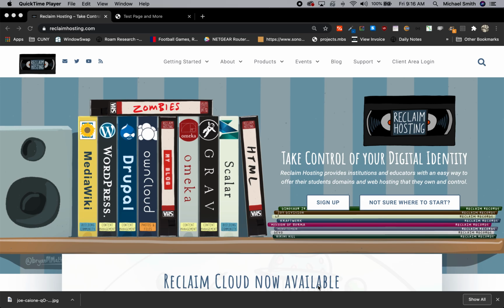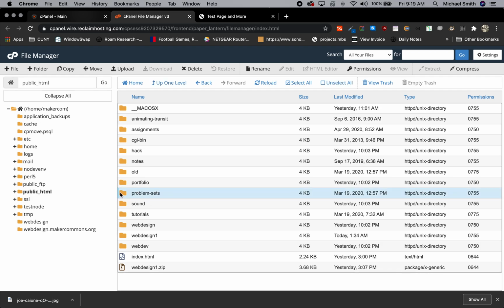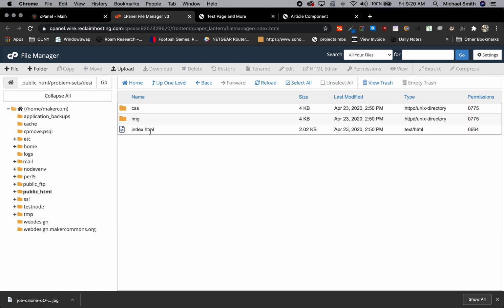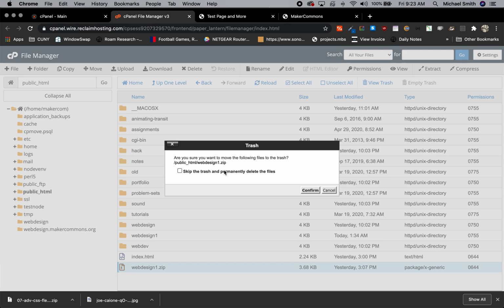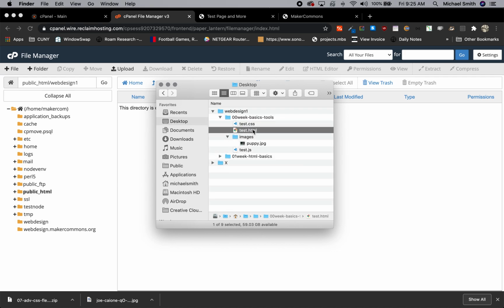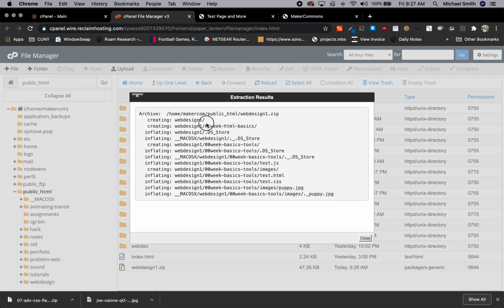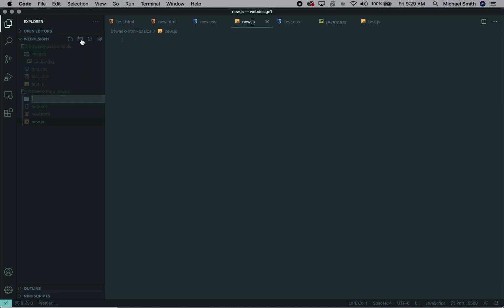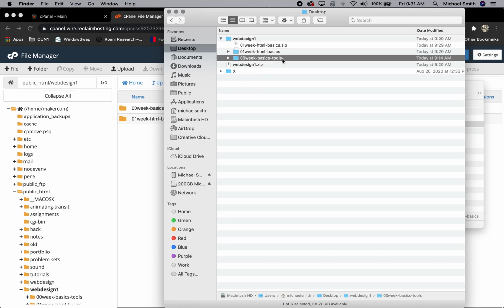Reclaim Hosting file manager basics in the cPanel